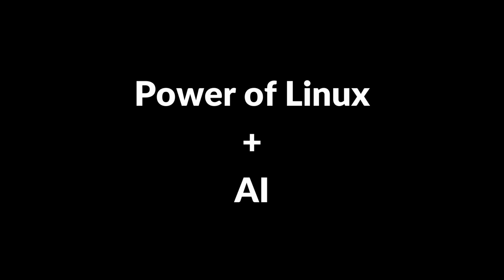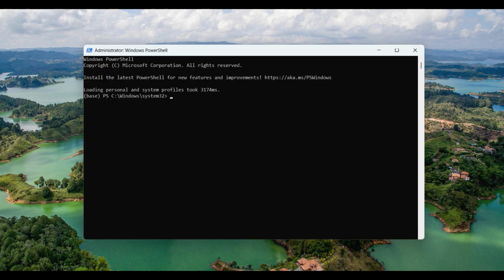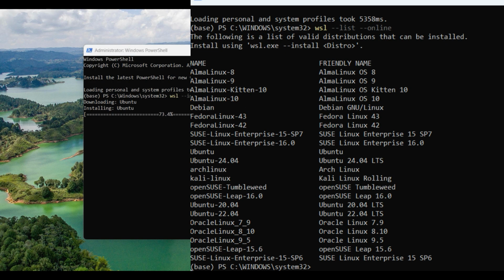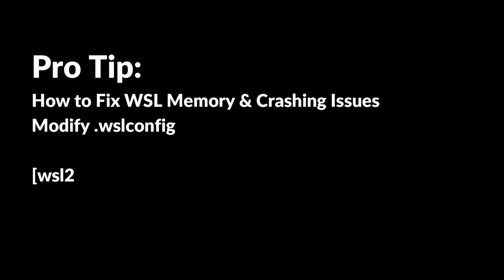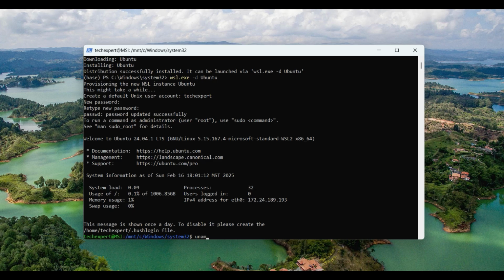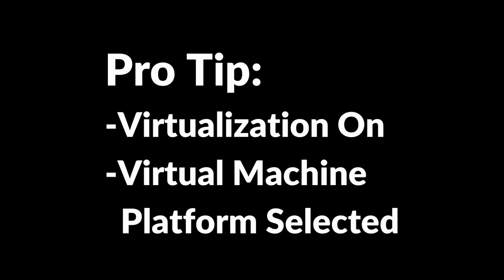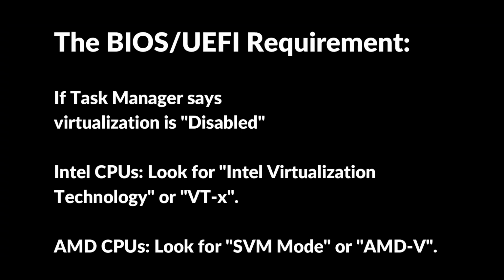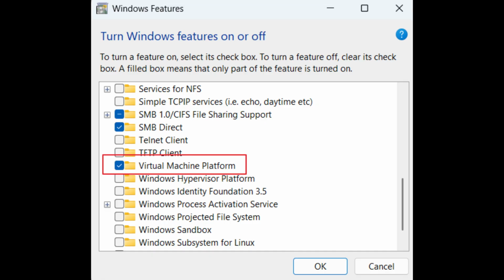The Only WSL Setup Guide You Need for Local AI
How to Setup WSL on Windows for Local AI: Install WSL on Windows Tutorial

Are you a Windows user who wants to run powerful apps and AI models locally?
While Windows is great, Linux offers a much more efficient and secure environment for high-end AI or OCR Vision tools and LLMs.
If you want to experience the power of Linux apps and AI tools without leaving your Windows desktop, stick around—this video is for you.
We are going to show you how to set this up using PowerShell and WSL.

"Pro Tip: How to Fix WSL Memory & Crashing Issues
If you find your system slowing down or your AI models is crashing, you may need to adjust your WSL memory limits. You can do this by creating a simple text file in your Windows User folder called .wslconfig. This lets you tell Windows exactly how much RAM to give your Linux environment."

Details: How to Fix WSL Memory & Crashing Issues:
Modify .wslconfig

[wsl2]
memory=16GB   # Limits VM memory in WSL2
processors=4  # Makes the VM use 4 virtual processors